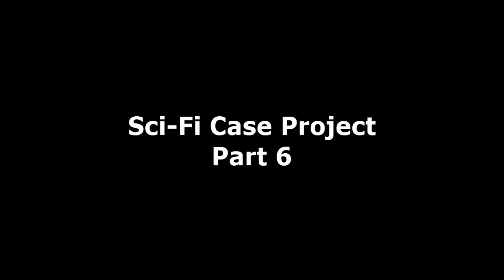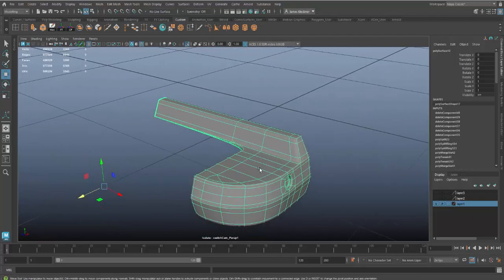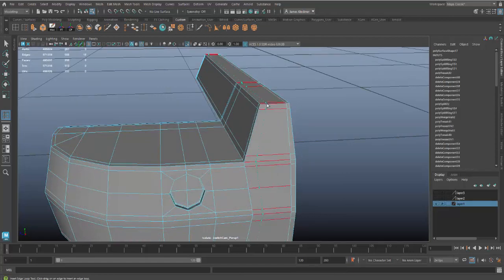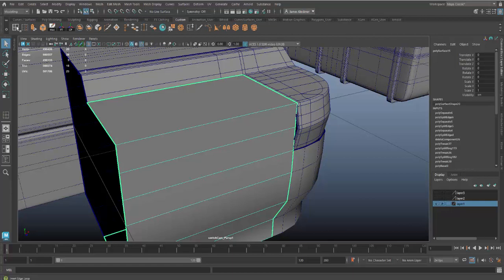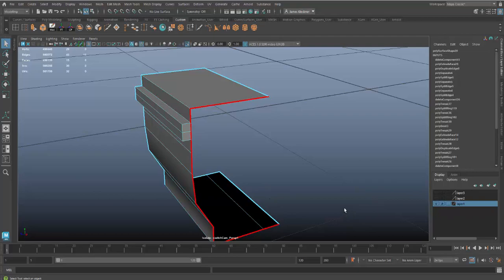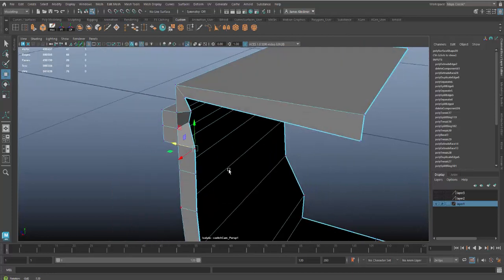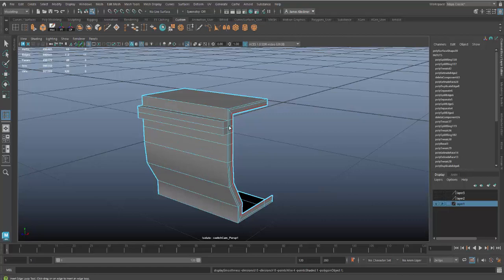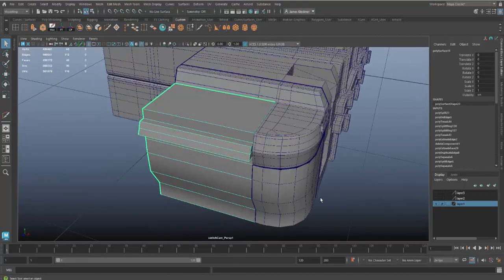Creating a Sci Fi Case in Autodesk Maya In Real Time (Part 6)!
Learn how to add a side section for the Sci Fi Case in Autodesk Maya!